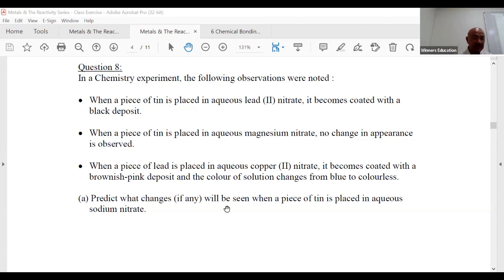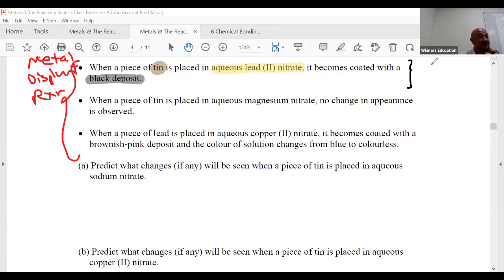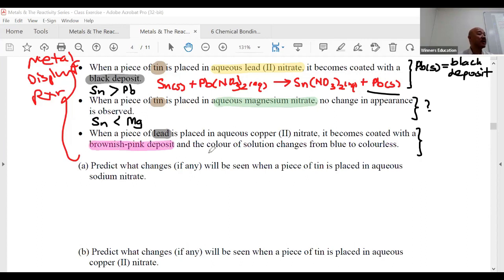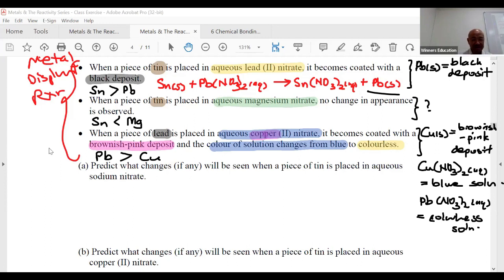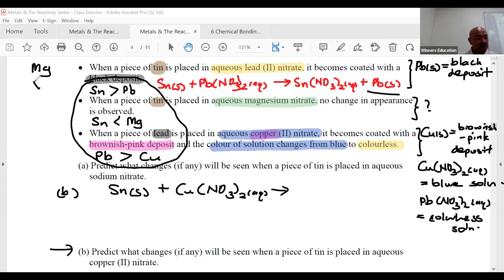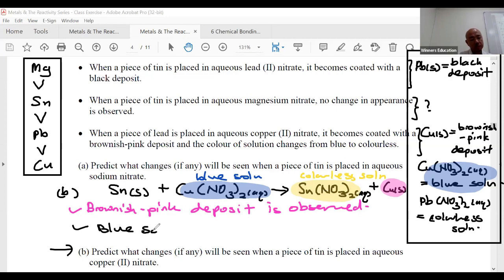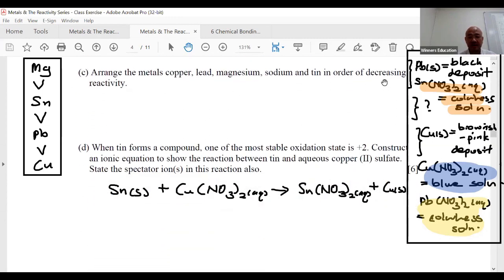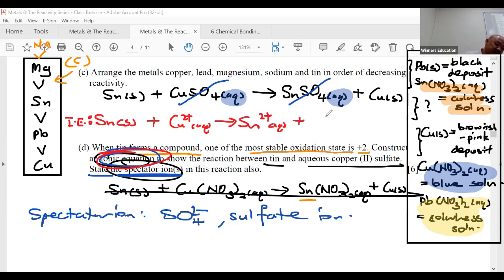O Level Pure/IP Chemistry: Displacement Reactions of Metals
In this video, Mr Sean Chua, Chemistry Specialist of more than 20 years of teaching experience, highlights to his weekly Sec 4 GCE O-level Pure Chemistry lessons in Winners Education Centre, on the Displacement Reactions of Metals.

Displacement reactions of metals is a commonly tested concept in O levels. The main concept here is to make use of the Reactivity Series to deduce whether a metal will be displaced by another metal. A more reactive metal will displace a less reactive metal (in an aqueous solution), resulting in a change in observations(eg. a change in colour of the solution/deposit formed). To do such questions, it is important to know the reactivity series well, and make full use of the hints in the question stem to come up with the correct answer!

Enjoy the step-by-step learning with Mr Chua!